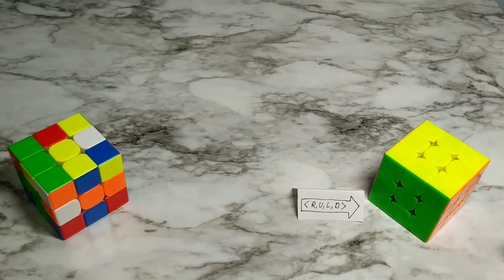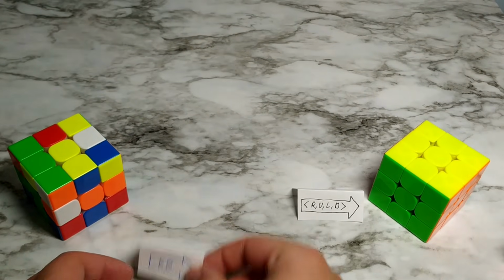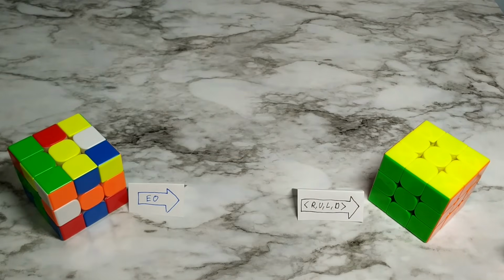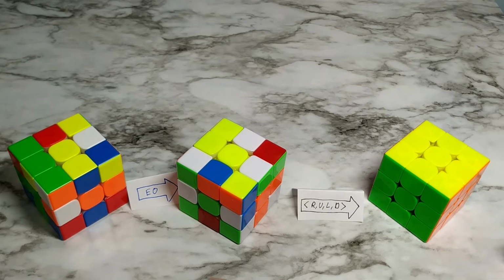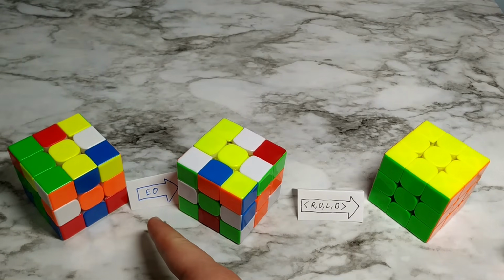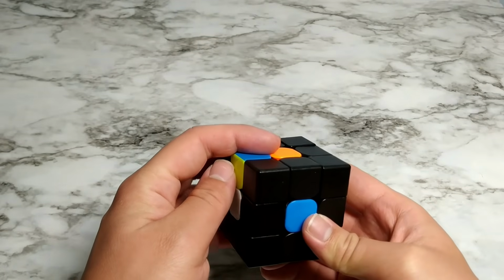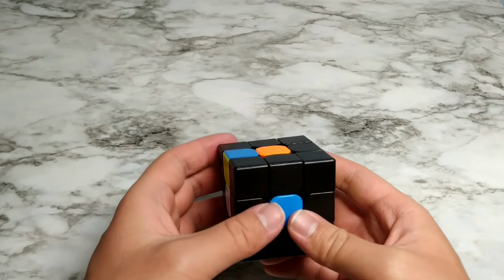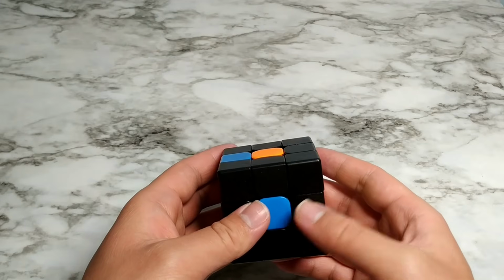ZZ Beginner EO Tutorial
Scramble: F' R' D B U2 R' U R D2 L B2 R L U2 F2 B2 L B2 R'

Chapters:
0:00 Intro
0:11 1. How EO works
4:57 2. Recognition
7:42 3. Solving EO
11:17 4. Tips & Tricks
13:24 Recap